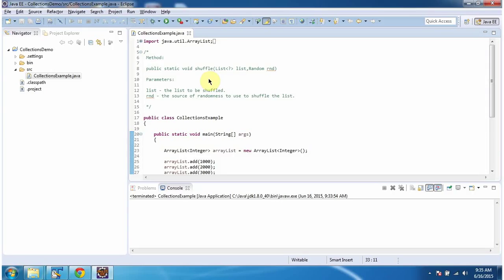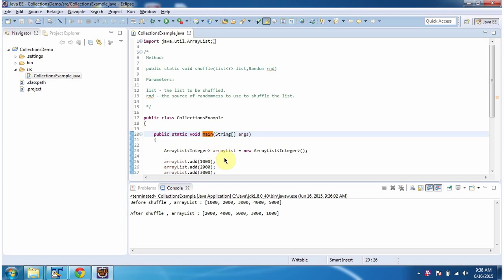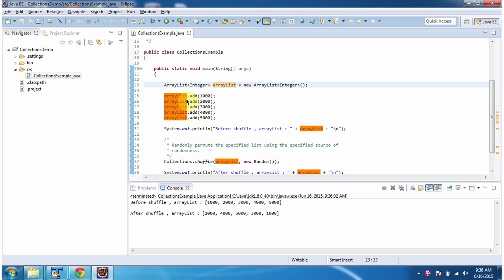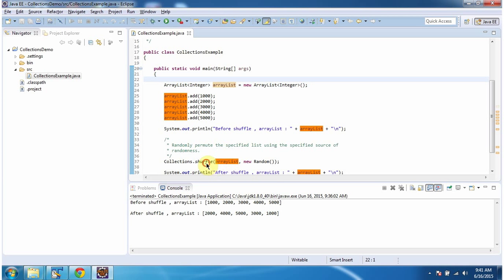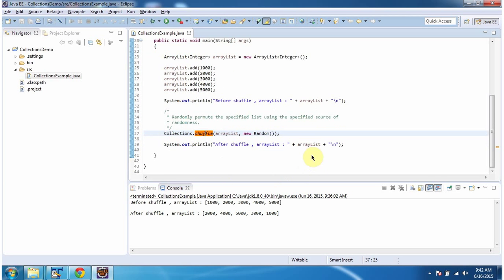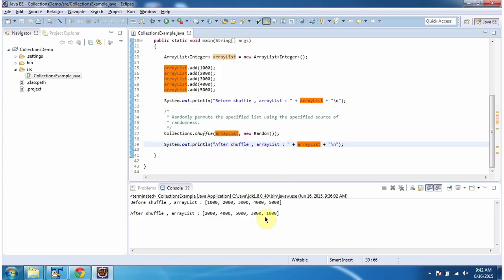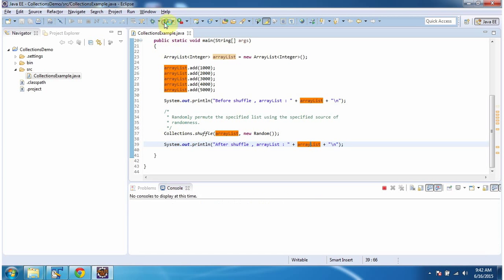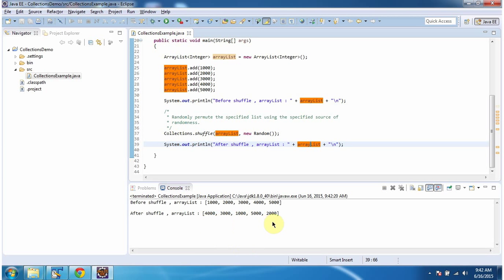Java Collections: Mastering the Shuffle Method with Random | Java Collection Framework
Welcome to our Java Collection Framework tutorial series! In this video, we'll be diving into the "Shuffle" method provided by the Collections class, specifically focusing on using a custom Random source. Understanding how to efficiently shuffle elements within collections using a random source is a crucial skill in Java programming, and the Shuffle method offers a powerful way to achieve this.

In this detailed tutorial, we'll guide you through the process of using the Shuffle method with a Random source step-by-step. We'll cover the syntax of the Shuffle method, its parameters, and provide practical examples to demonstrate its usage for shuffling elements in various collections in Java. Whether you're a beginner learning the basics of Java or an experienced developer looking to enhance your collection manipulation skills, this tutorial is tailored for you.

Topics covered in this video:
- Introduction to the Collections class and its significance in the Java Collections Framework
- Explanation of the Shuffle method and its functionality for element shuffling with a custom Random source
- Syntax and parameters of the Shuffle method with Random
- Practical examples demonstrating the usage of Shuffle with a custom Random source for element shuffling in different collections
- Tips and best practices for utilizing Shuffle with Random effectively in your Java projects

By the end of this tutorial, you'll have a solid understanding of how to efficiently shuffle elements within your collections using the Shuffle method with a custom Random source. This will help you create more dynamic and unpredictable behavior in your Java applications.

Collections (Shuffle method - Random) | Java Collection Framework